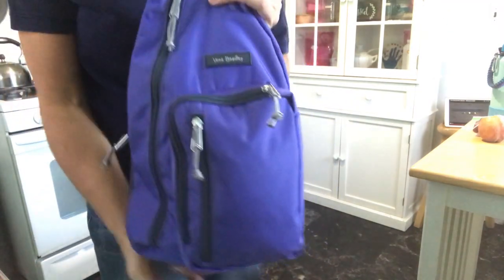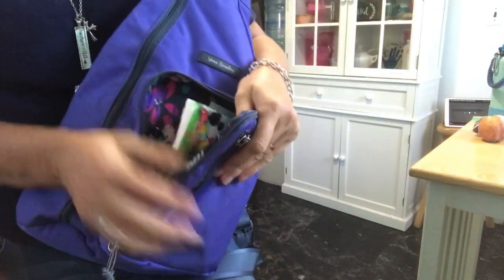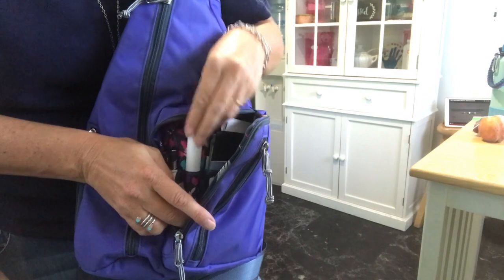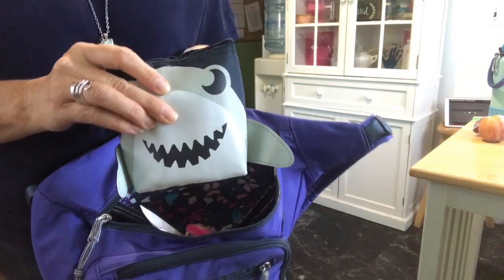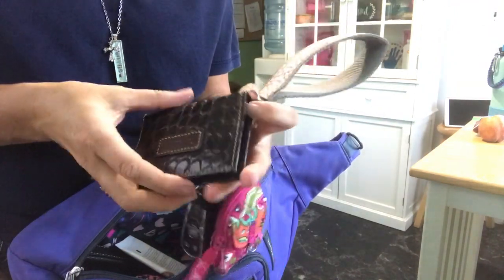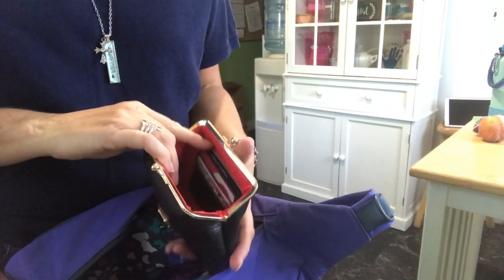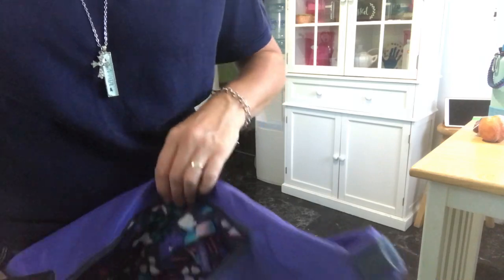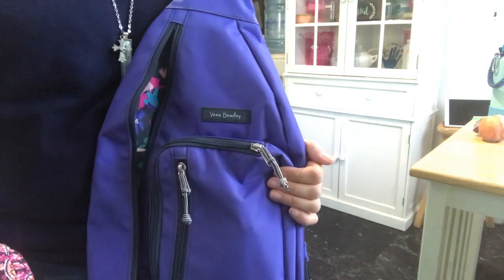Vera Bradley Sling Backpack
Lighten Up Sling Backpack I the color Wisteria